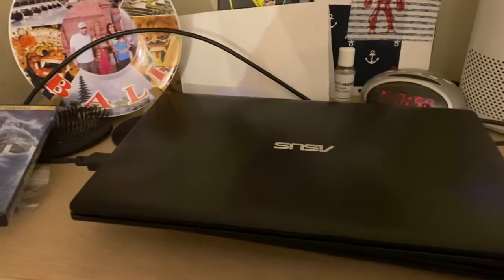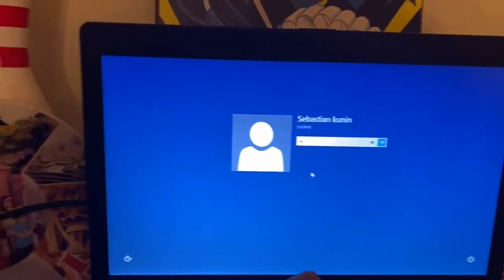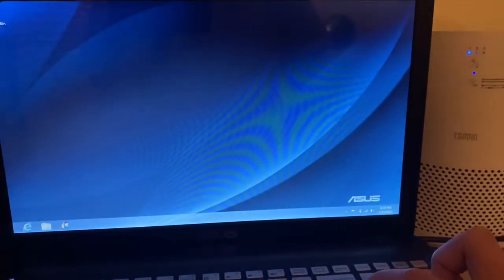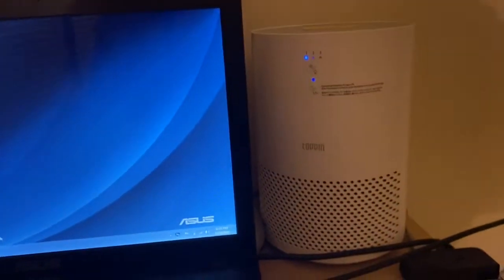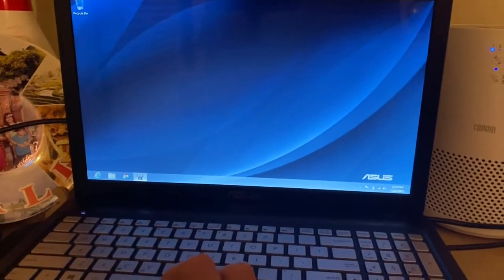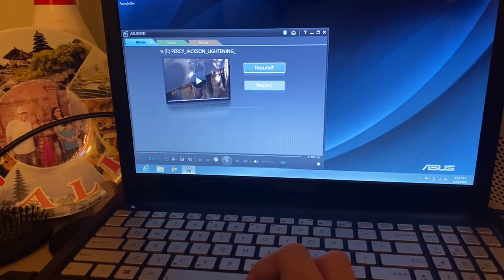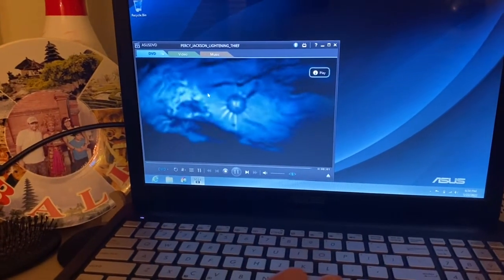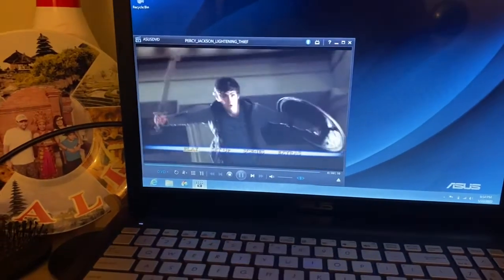How to play DVD on ASUS windows 8 laptop